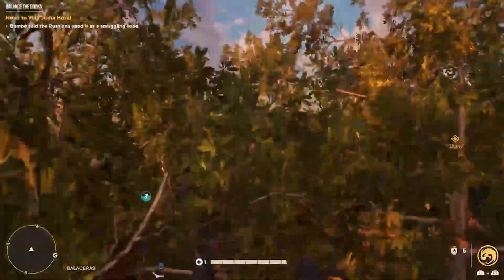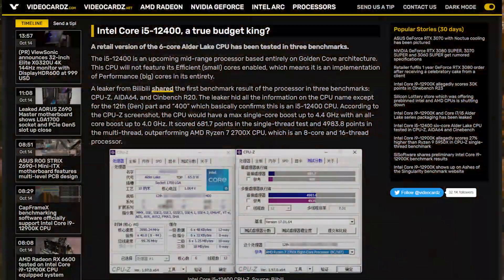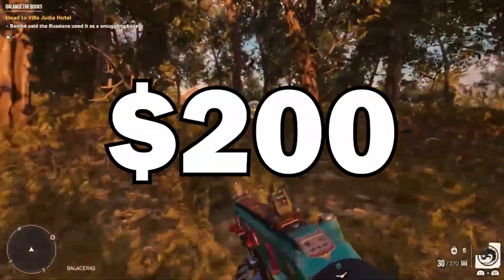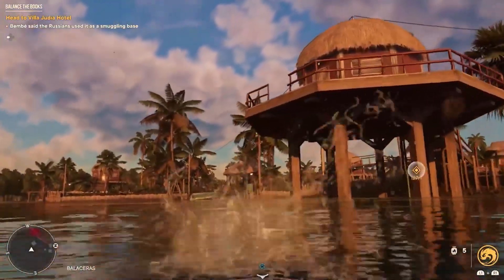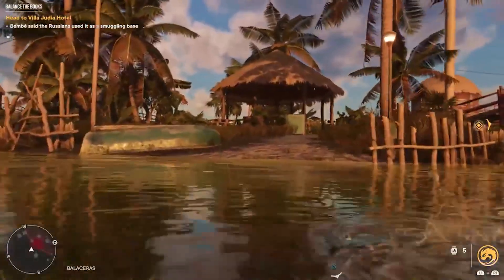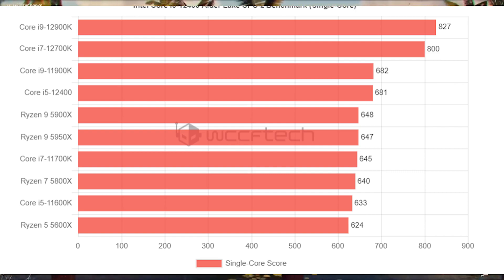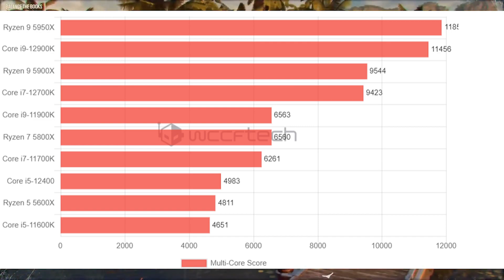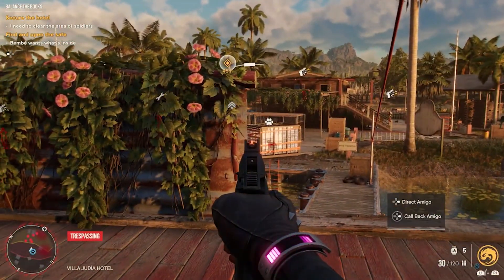Intel core I5 12400 LEAKED Benchmarks ! | Outperforms AMD Ryzen 5 5600X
Today we're looking at the leaked benchmarks of intel alder lake core i5 12400 in cinebench compared to a lot of Processors like the ryzen 5 5600X and it allegedly will retail for $200 will launch in december of 2021